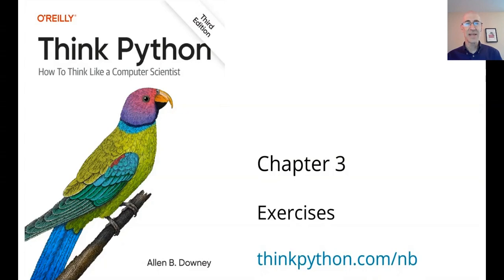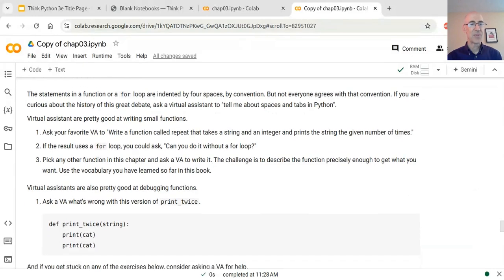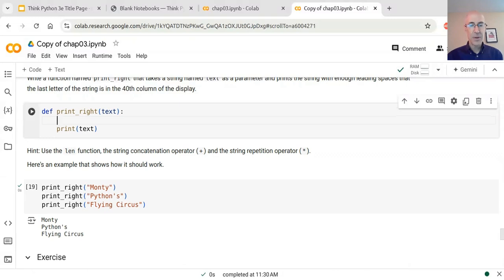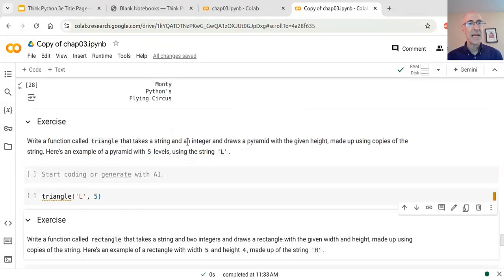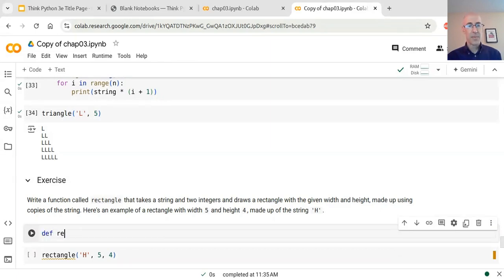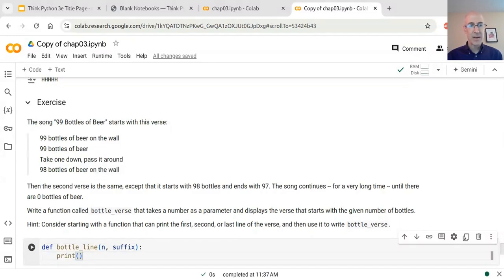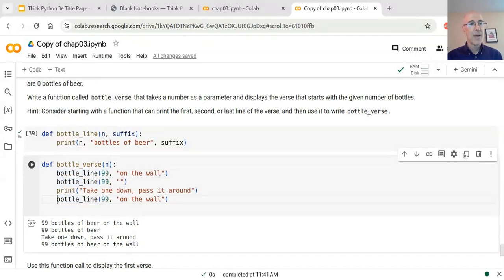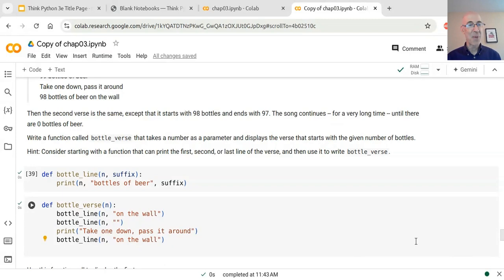Think Python Chapter 3 Exercises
The author of Think Python walks through the Jupyter notebook for the Third chapter.